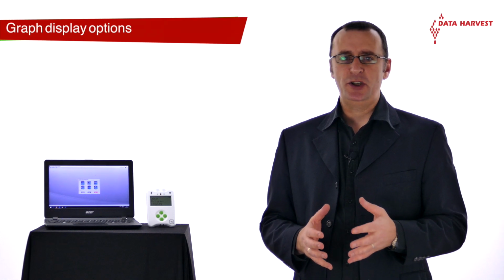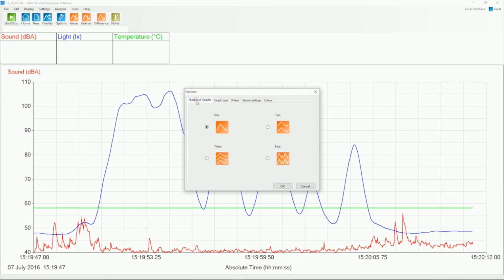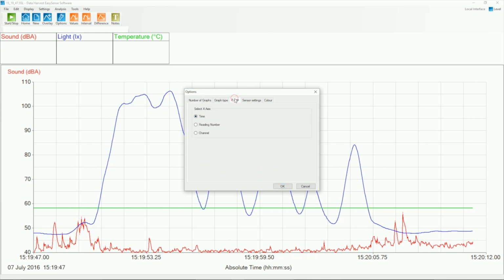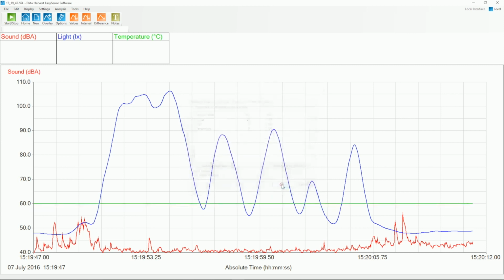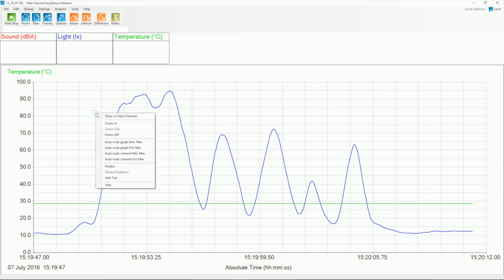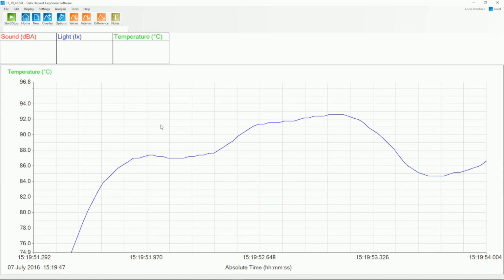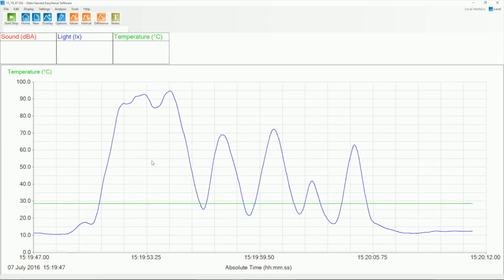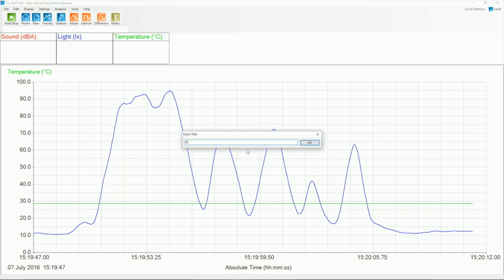Graph Display Options with EasySense 1 & Vu+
Using VU data logger with EasySense Software

The EasySense software allows you to further customise the appearance of the recorded data using the Graph display options.

Select the Options icon.

Select the Graph type tab to:

change from a line to a bar graph
alter the thickness of a line graph’s line
replace or add points to a line
make the faint grid lines coarser or remove the grid
Select the Number of Graphs tab to increase the graphs displayed.

Select X Axis to alter what is displayed on the X-axis. Select Colour to change the display colour of a sensor.
Use Sensor Settings to alter the name and axis limits displayed for a sensor.

For example if the scale for a Temperature sensor is too large, the minimum and maximum limits can be altered.

Deselect the tick to switch decimal numbers on and off from the display, readings will be rounded up to a whole number.

Some of the tools you can use are applied on an individual graph basis rather than to all graphs displayed.
These are available by a right click in the graph area of the individual graph.

For instance the data from sensor can be hidden from view.

Right click in the graph area and select Show or Hide Channels.

Deselect the tick next to any sensors or channels you want to hide.

An area of the graph can be magnified so that it can be seen in greater detail.

Right click in the graph area and select Zoom In.

Position the mouse pointer at the top corner of the area to be magnified.

Click, hold down and drag the rectangular box over the area to be magnified.

Release the mouse button to show the magnified area.

To expand this magnified area further, right click, select Zoom in and repeat.

Right click and select Zoom Out to zoom out by just one step.

Right click and select Zoom Off to return to the original graph.

To scale the Y-axis by using the values of the data collected right click in the graph area and select one of the four choices and the graph will automatically be adjusted.

Autoscale graph will scale to all the channels of data on the graph.

Auto scale channel will scale whatever data channel is currently selected on the Y-axis.

Deselect to return to the original scale.

To add a title to a graph, either right click in the graph area and select Title or double click with the left mouse button above the graph area.